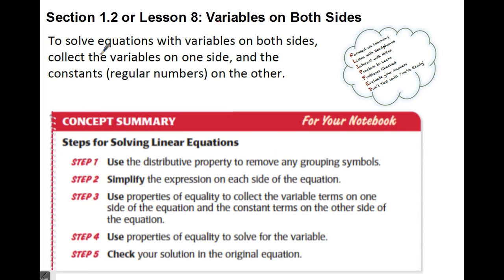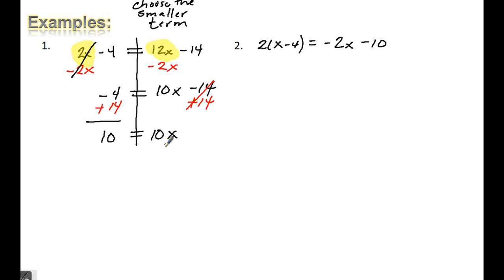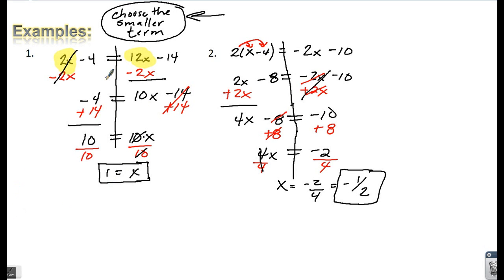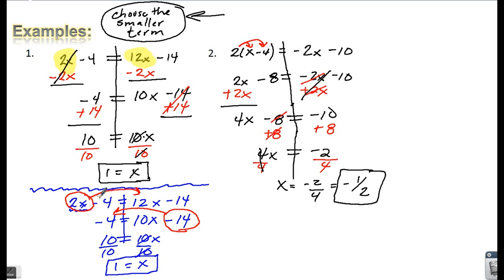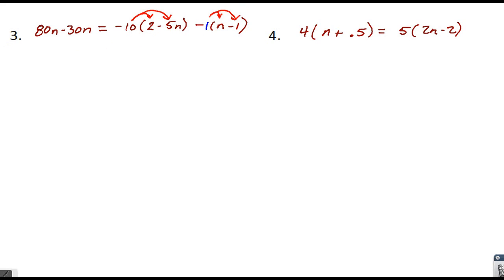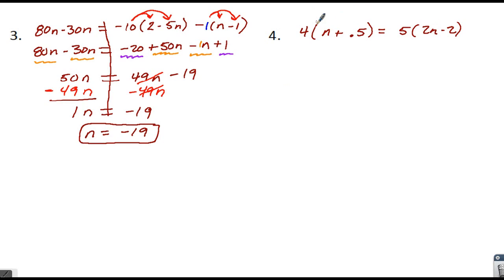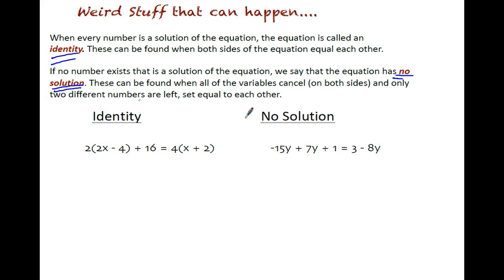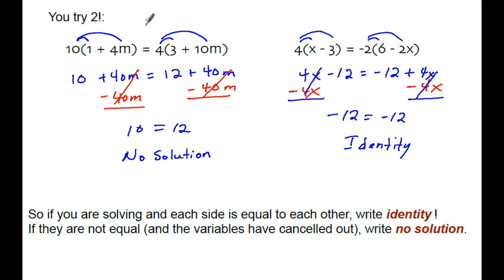Section 1.2/Lesson 8